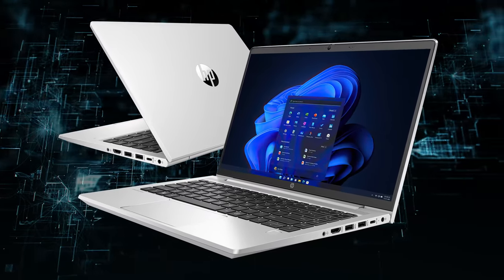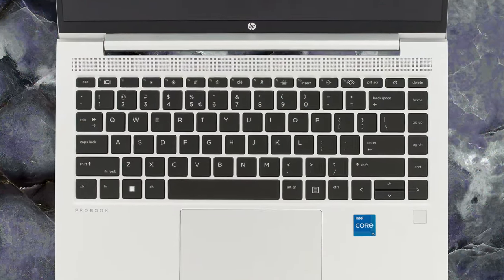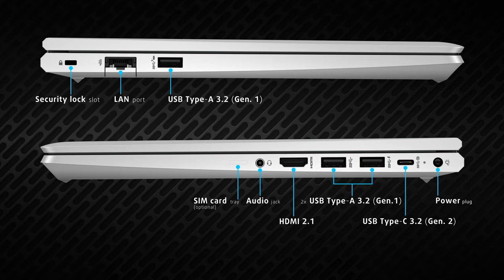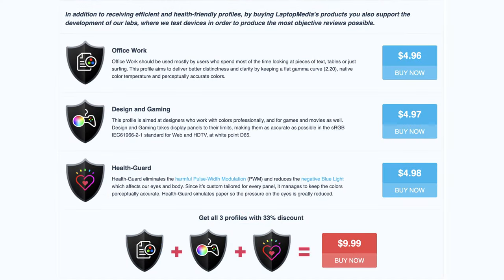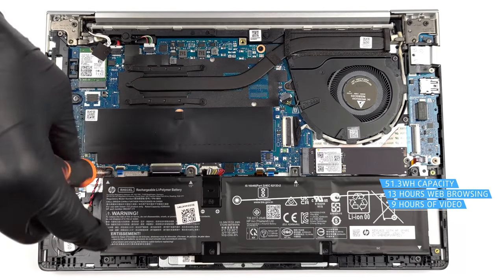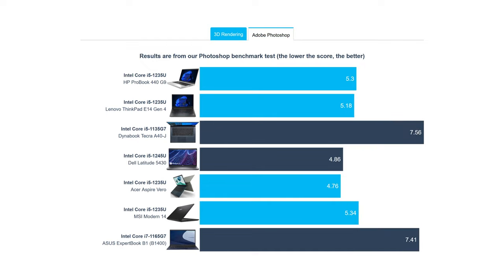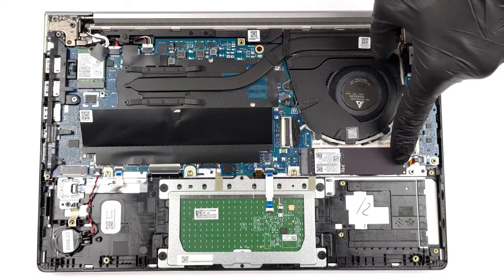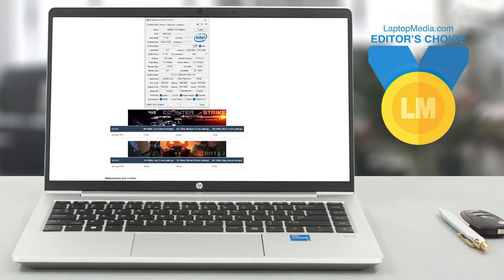🔬 [REVIEW] HP ProBook 440 G9 - Business excellence in a 14-inch chassis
✅  LaptopMedia.com